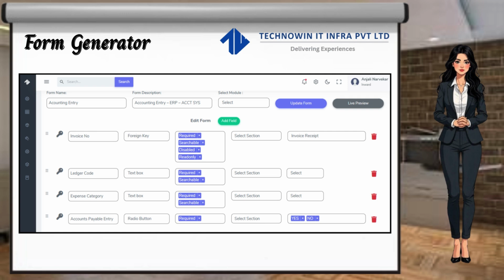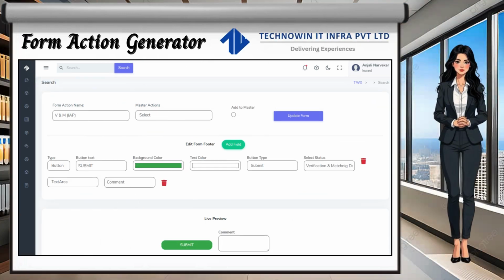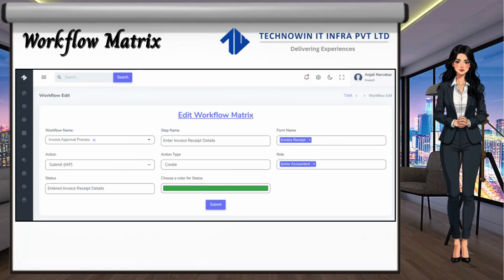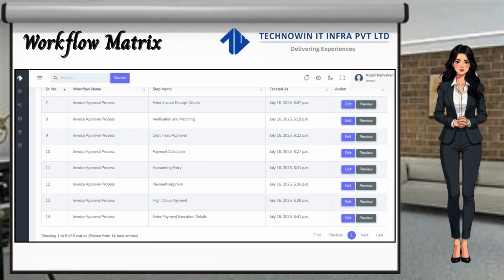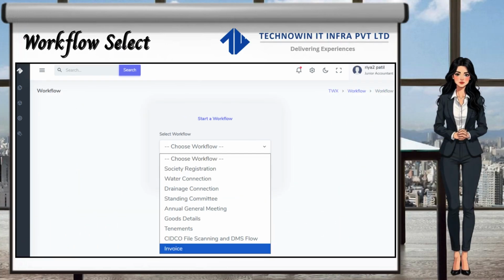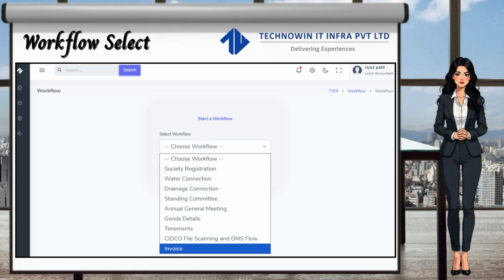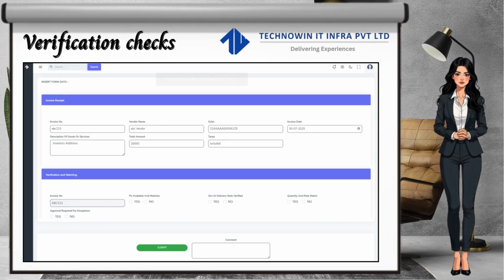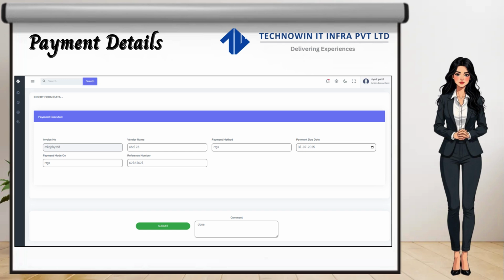Business Process Automation (BPA) | Transforming Operations with Technowin IT Infra Pvt. Ltd.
🚀 Streamline. Automate. Excel.
Discover how Technowin IT Infra Pvt. Ltd. is redefining organizational efficiency through Business Process Automation (BPA).

Our BPA solutions automate repetitive, rule-based tasks across departments—eliminating delays, reducing manual errors, and accelerating workflows.

🔹 Faster Processing
🔹 Improved Accuracy
🔹 Cost Reduction
🔹 End-to-End Automation
🔹 Scalable for Any Enterprise

From HR to finance to operations, we help organizations simplify their day-to-day processes and achieve more with less.